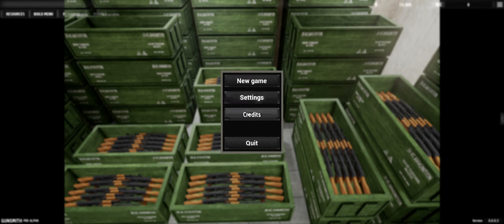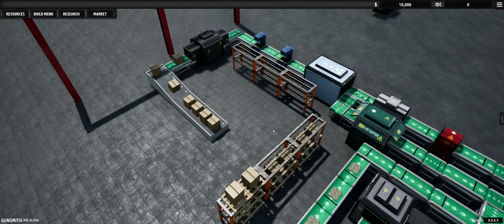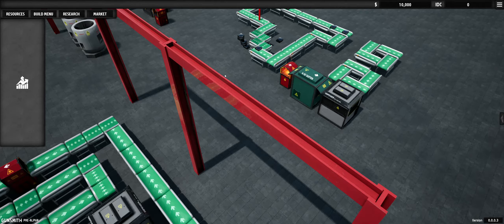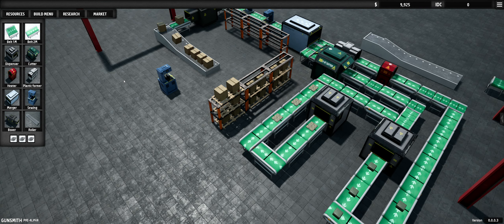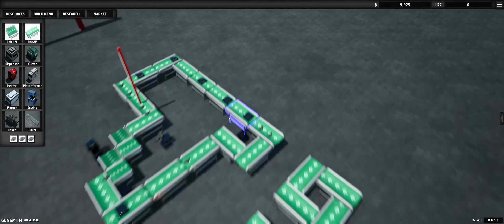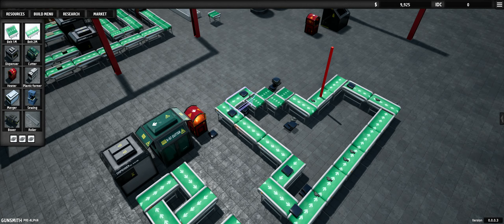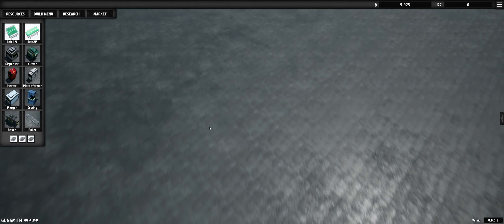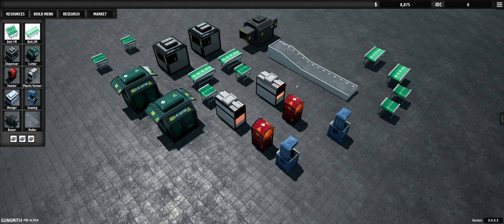Gunsmith - Looking Back - Dev Diary 01